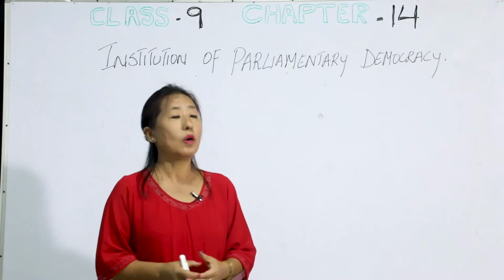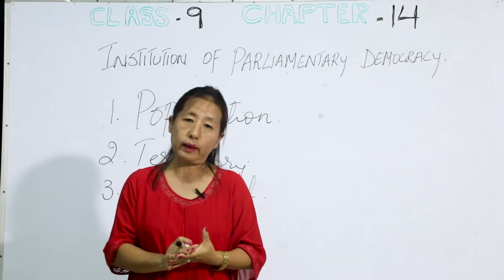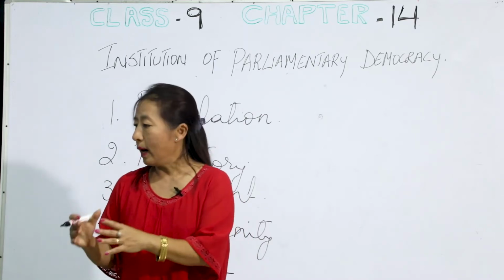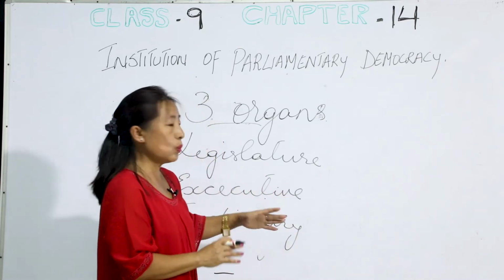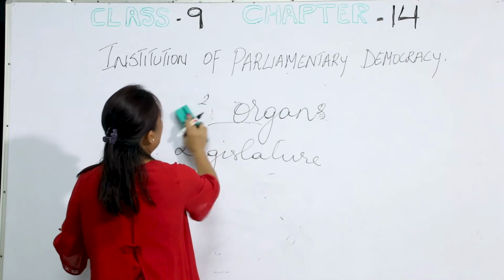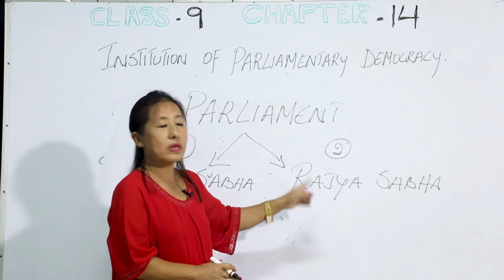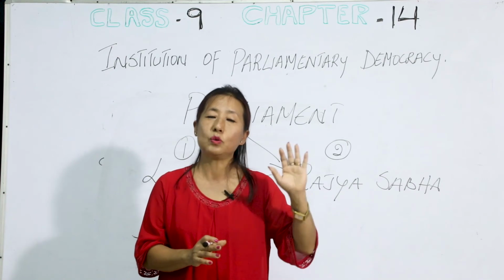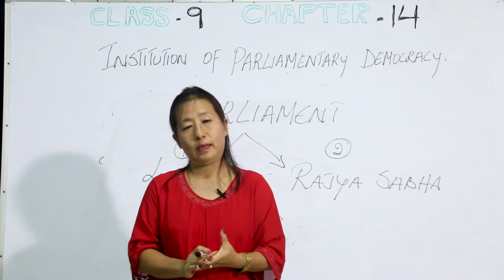Class 9 Social Sc. 23 Aug 2020 Topic : Institution of Parliamentary Democracy (Part 1)